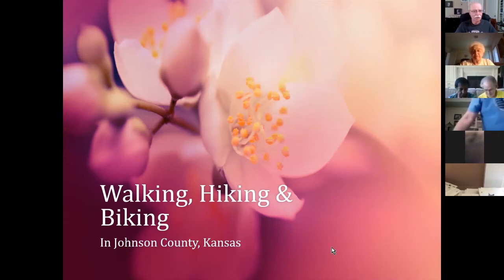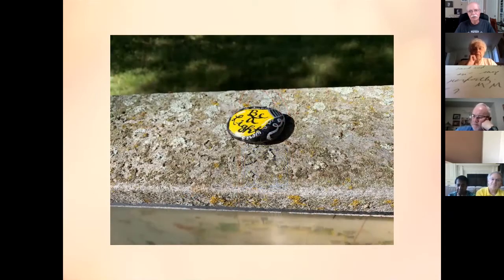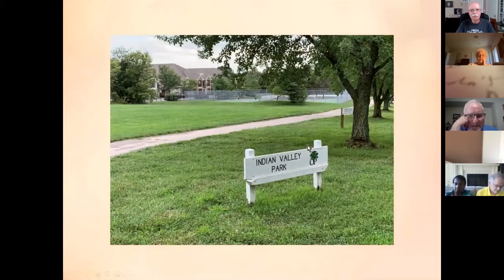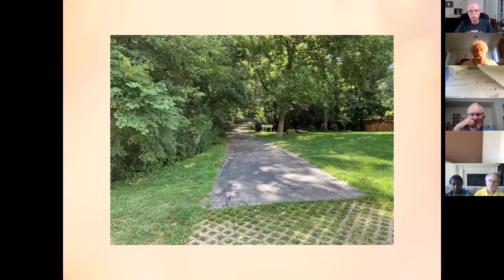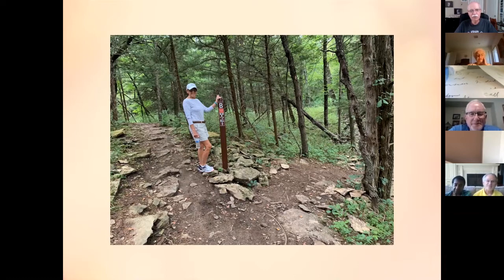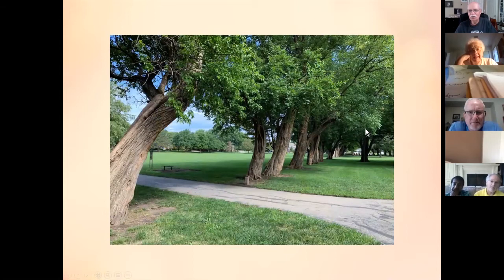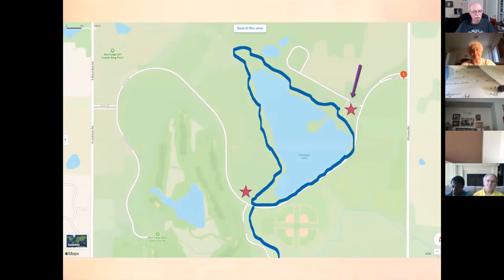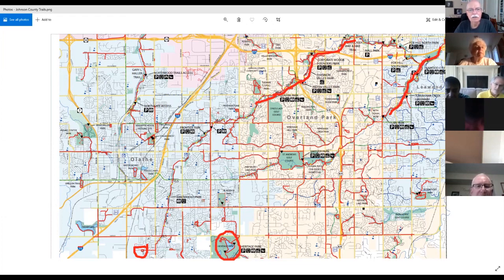JCCCRA Chat on "Walking, Hiking, Cycling Trails of Johnson County (KS)"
Offered on Thursday, August 20, 2020, at 2 PM on Zoom, this JCCCRA Chat session focused on favorite walking, hiking, and cycling trails in Johnson County (KS). The session was presented by Jonathan Bacon featuring collected photos of several trails including Meadowbrook Park, the Indian Creek Bike and Hike Trail, Big Bull Creek Park, Heritage Park, and others.